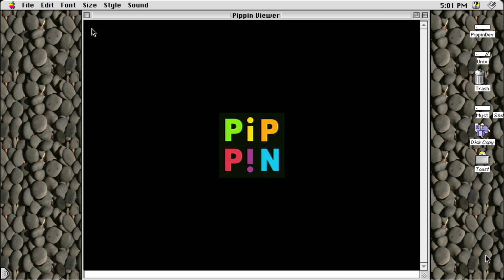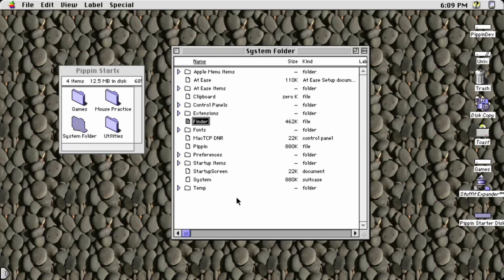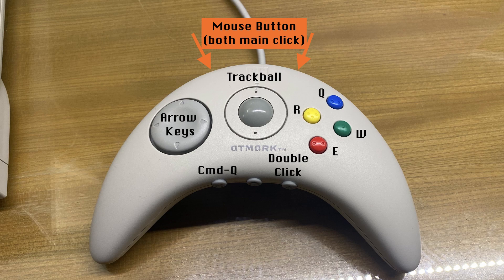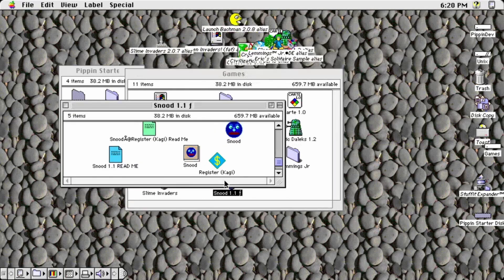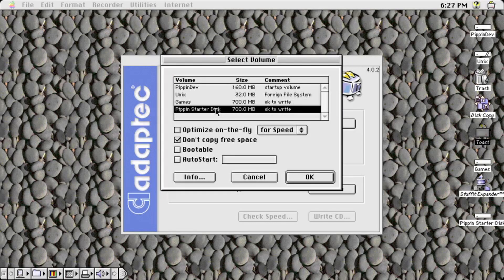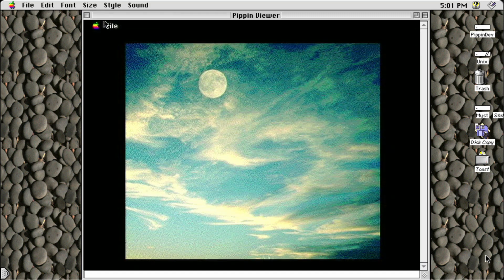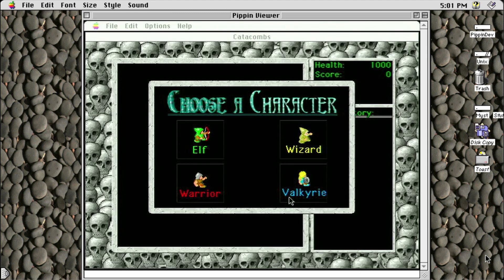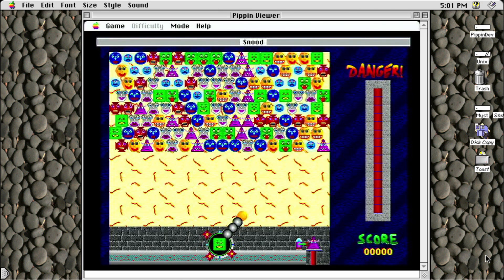Making a Pippin play Normal Mac Games!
In this video, I'll show you how to build a CD with normal Mac games that can boot your Pippin. Links to resources for building your CD are below.

For a written transcript of this video, please visit my

For the base Pippin image only, to build a CD on a vintage Mac,

For the SheepShaver build environment and the base CD image (you'll need an Old World Mac ROM file),

The Pippin Kickstart CD v1.1 is available from Blitter's

MARCHintosh Event Logo concept and design by Javier Rivera | YouTube | Twitter: @javierivera